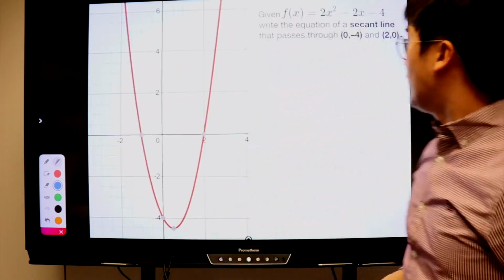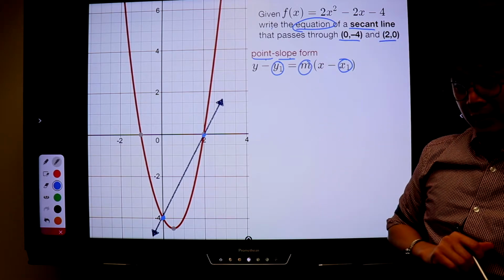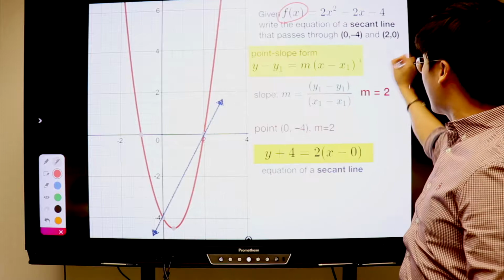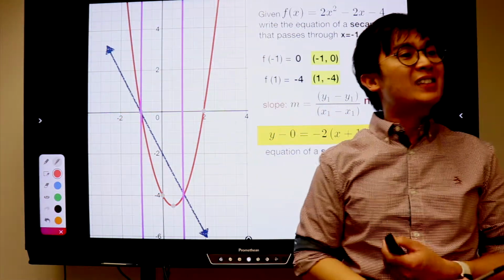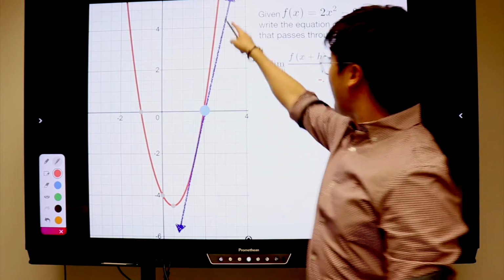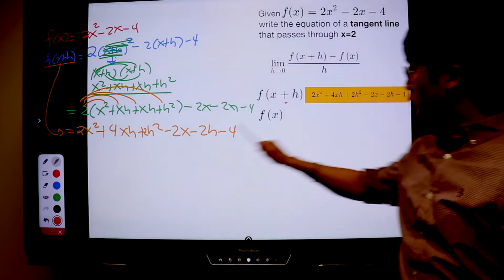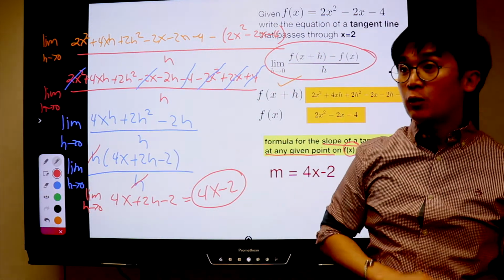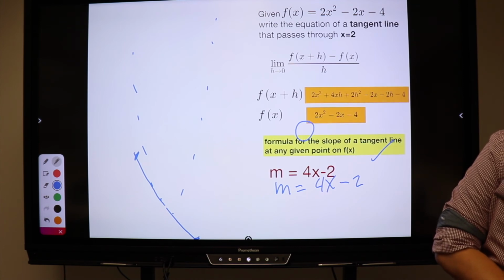LECTURE: USING THE DERIVATIVE OF A FUNCTION | (PART 1)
This video lecture on calculus will show you how to use the definition of the derivative to find the equation of the slope of a given function on any point on their graph.

On the FIRST PART of this tutorial video, I will show you how find the equation of a tangent line by computing for the formula of the slope of function also known as the derivative of f(x).  In writing an equation given only a point, I will use the definition of the derivative to find the slope.